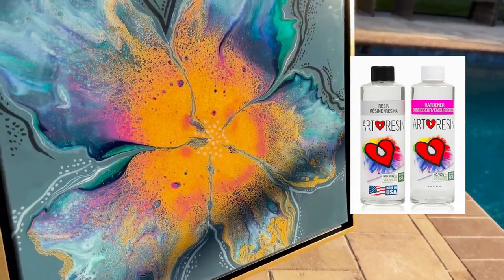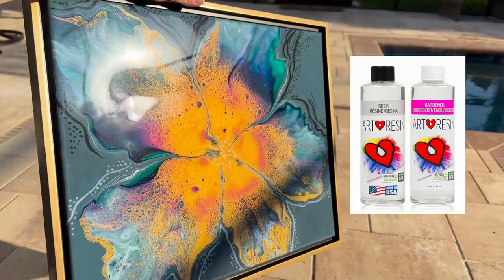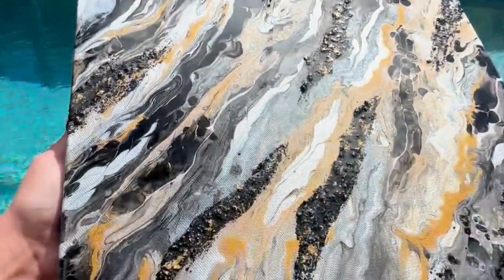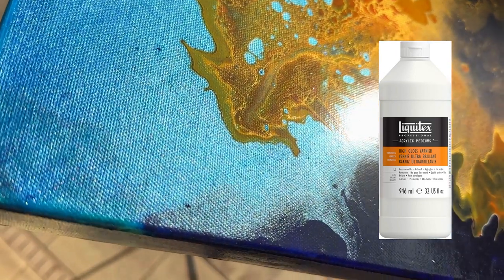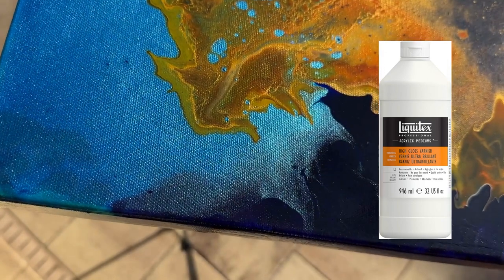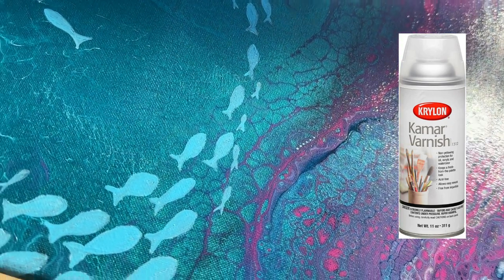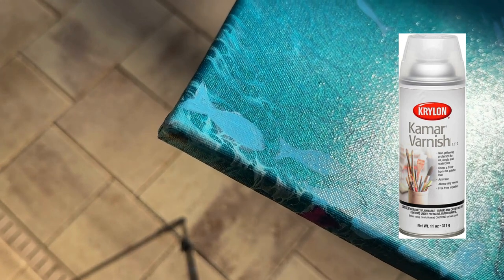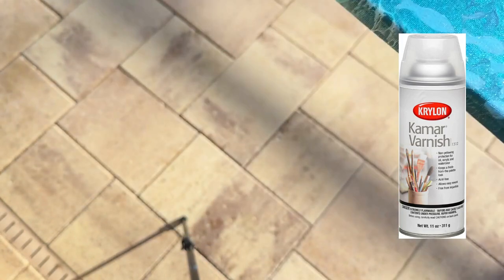My Top 3 Favorite Varnish Products Explained (in Under 5 Minutes!) 🎨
My Top 3 Favorite Varnish Products Explained!

 In this video I talk about my top three favorite products to seal and finish my canvas artwork to protect them, bring out the vibrancy of the colors, and create a professional finish.

📌 Timestamps:
00:00 - Introduction
00:41 - Epoxy Resin
01:48 - Liquitex High Gloss Varnish
02:56 - Krylon Kamar Varnish
03:58 - Conclusion

🎯 Key Points Covered:
- Learn why it is important to varnish your painting.
- Learn about different finishes of different varnish finishing products.
- Learn about spray varnish vs. resin vs. liquid varnish and the pros and cons of each.

🖌️Shopping list!
Art Resin
Liquitex High Gloss Varnish
Kamar Spray Varnish

🎉 Join the conversation! Have you tried to use acrylic techniques to create your own beautiful artwork? Share your experiences in the comments below!